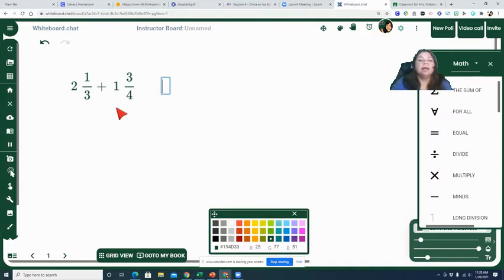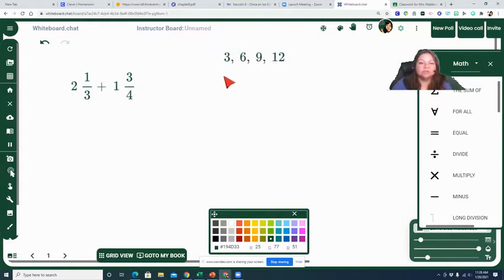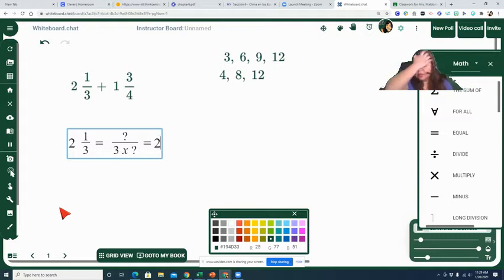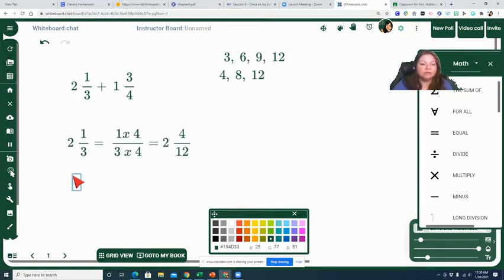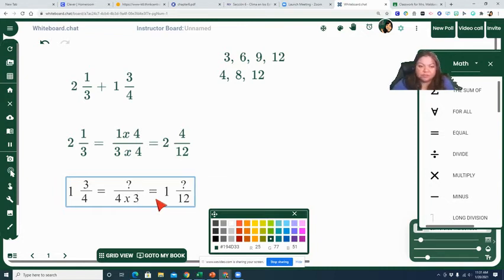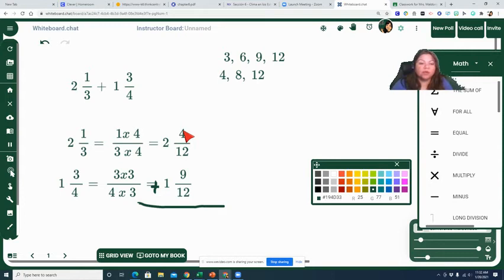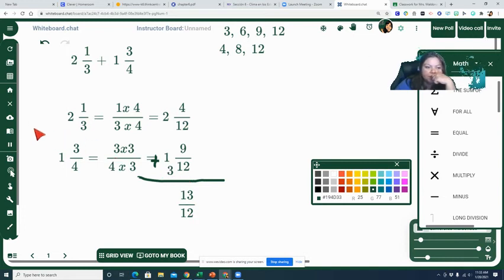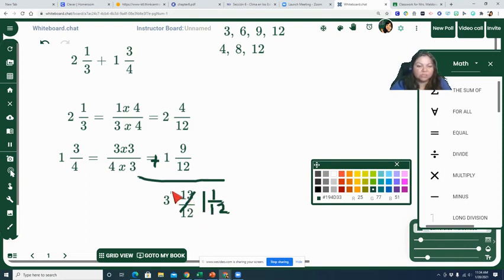Lesson 6.7 Example